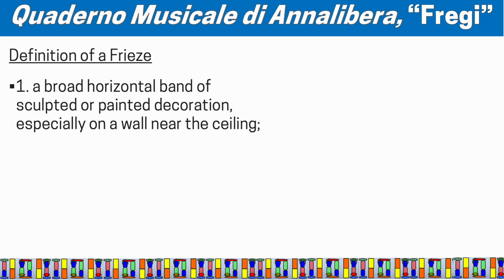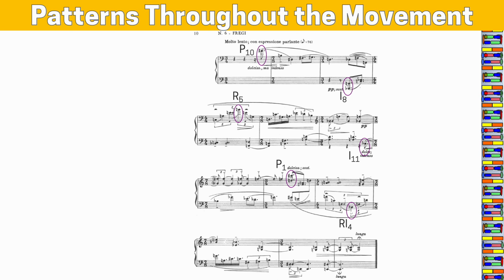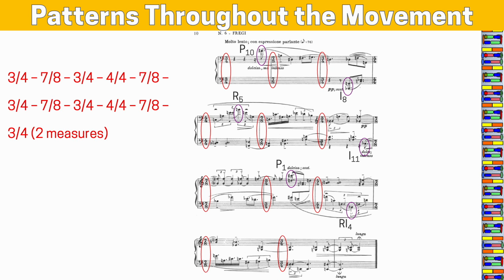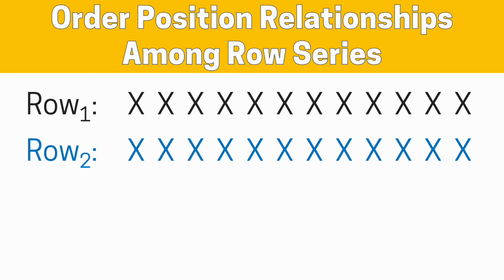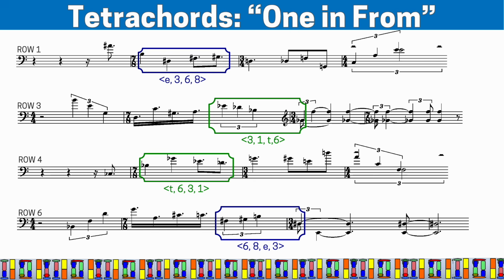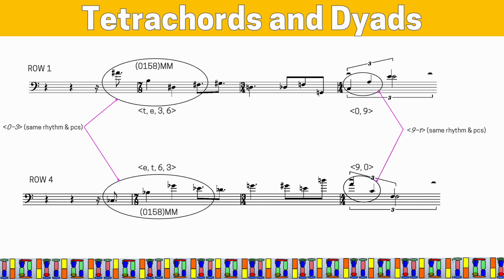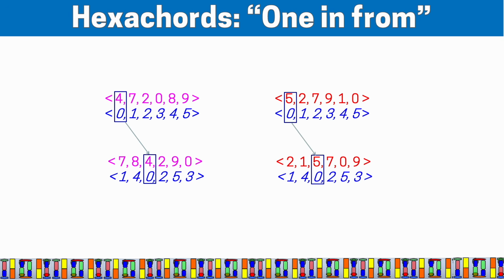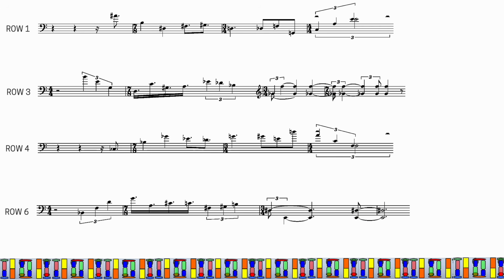Dallapiccola, "Fregi" Quaderno Musicale di Annalibera (1952) | Twelve-Tone and Serial Composition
Luigi Dallapiccola’s Quaderno Musicale di Annalibera contains eleven piano pieces unified by a single row class. The central piece, “Fregi (Friezes),” features recurring musical patterns that mimic the symmetry and repetition characteristic of visual friezes, forming an aural counterpart to their structural design.
This video traces the movement’s six row forms, examining the network of symmetrical relationships that connects them through series of visual representations.  Rhythmic correspondences, invariant pitch-class segments, inversional correspondences, and other recurring patterns of organization gradually expose the movement’s structural design. The video concludes by revealing an underlying connection between the examined musical patterns and the work’s title.​​​​​​​

Authored and Recorded by Joe Argentino, Memorial University of Newfoundland.

Learn more about our project or create a video for us